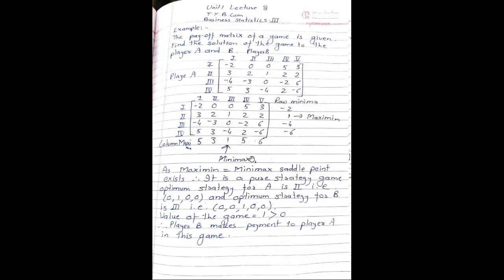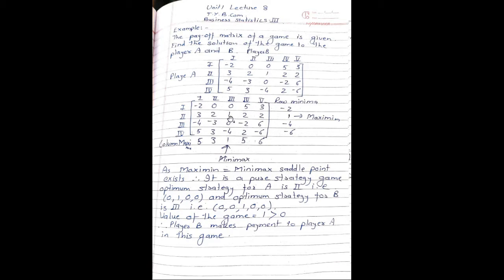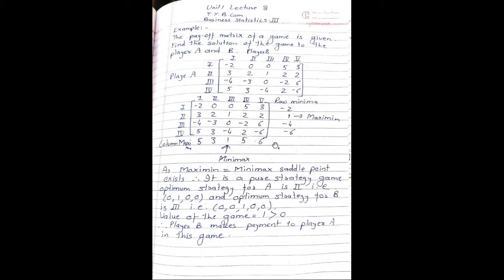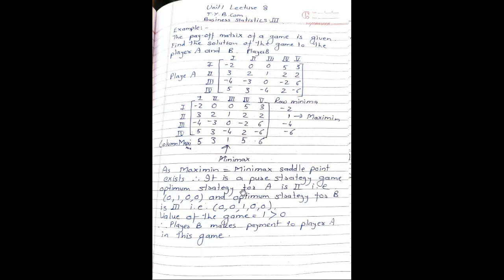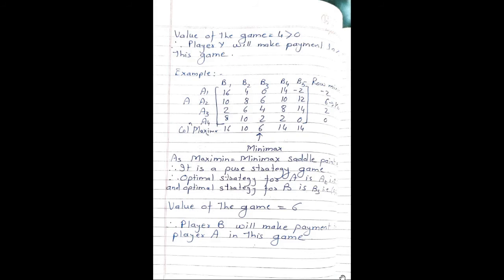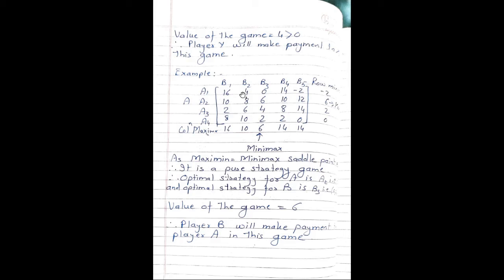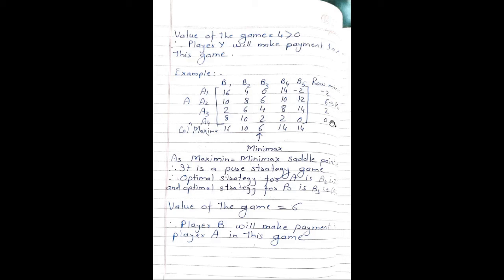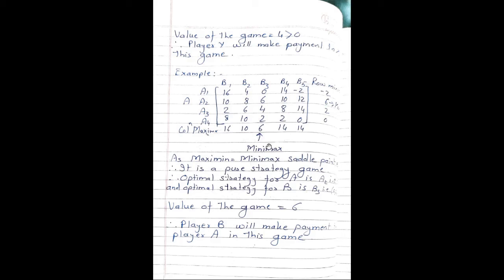T.Y.B.Com.( Business Statistic -III) | 306–F : Bussiness Statistics Special Paper-III | M.S.Salodkar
Chapter 1 : Theory of Games
Topic : Pure strategy games , Examples and problems
Lecture 8